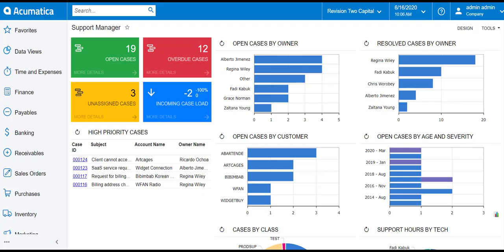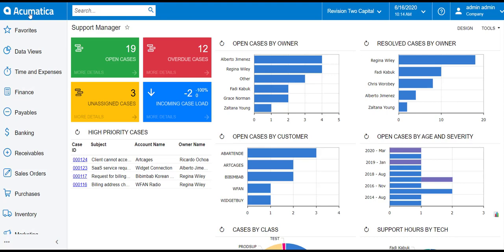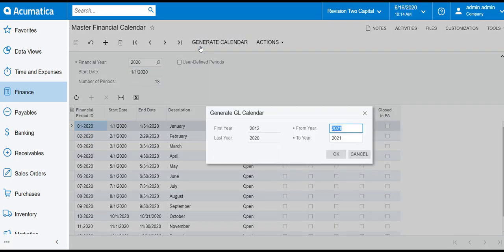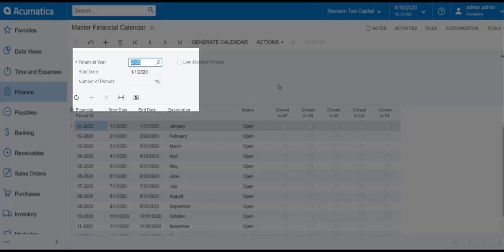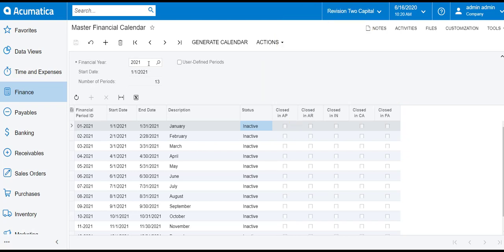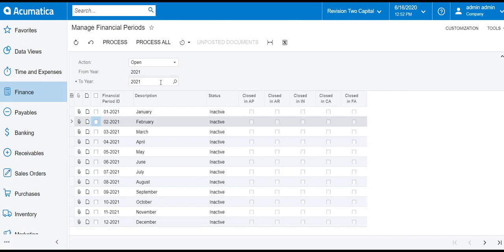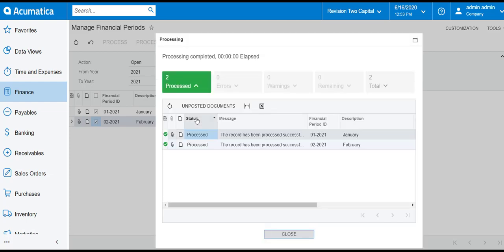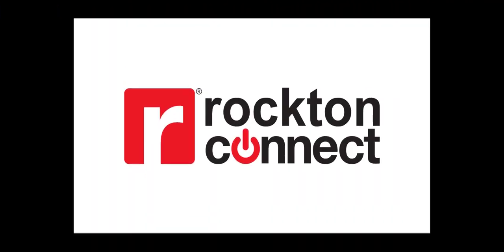How to Create a New Fiscal Year in Acumatica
Learn how to create a fiscal year, manage periods, and post transactions in Acumatica. Hit the reset button on your company's financials, whether you’re in the office or on the go.

Discover how to get the most out of your ERP with an experienced partner like Rockton Connect